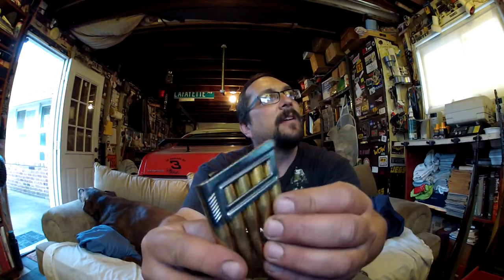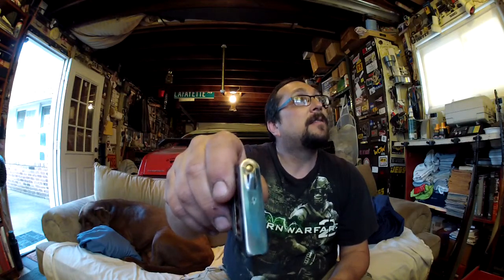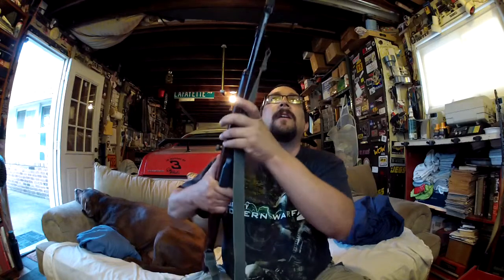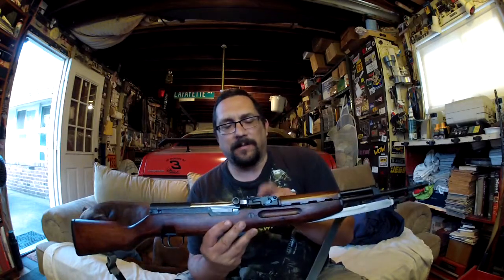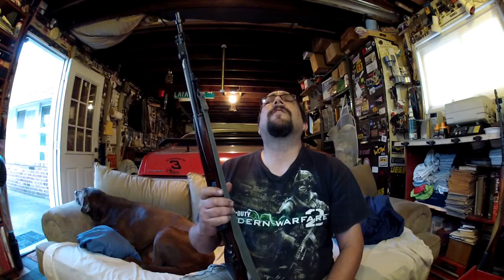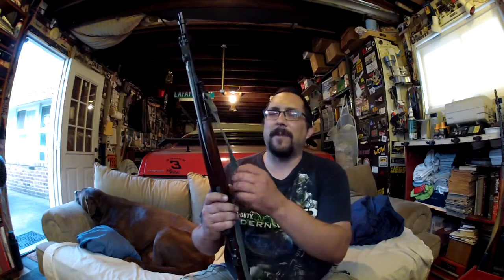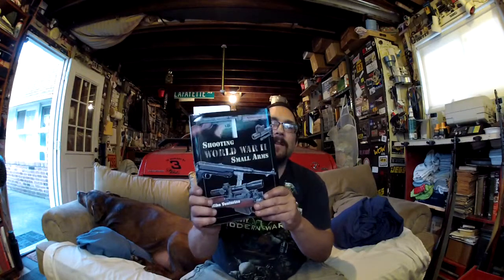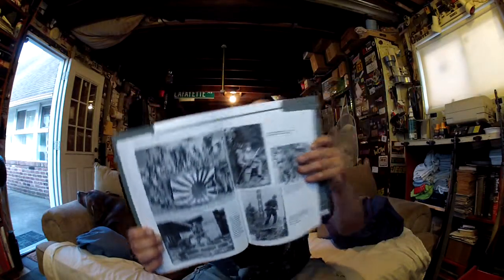Milsurp Chat - Steyr Ammo, SKS Sling, BLO rag fires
Milsurp Garage Chat